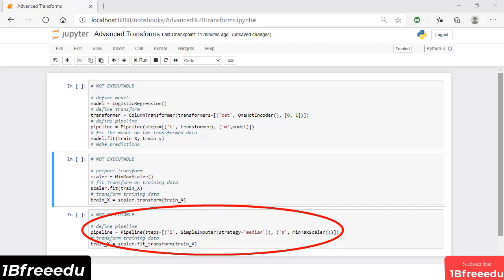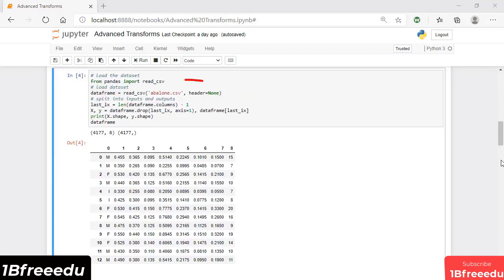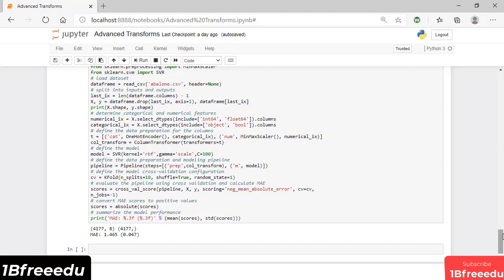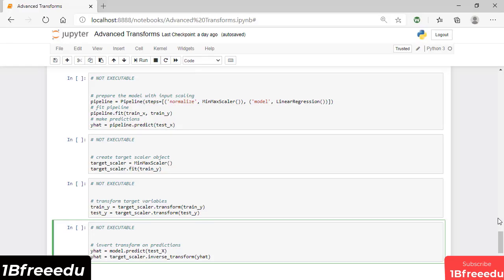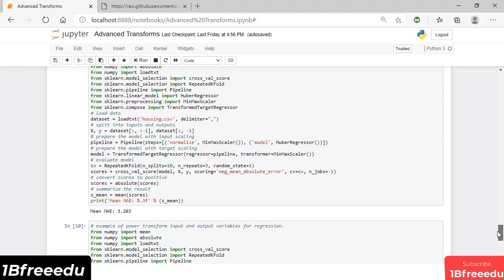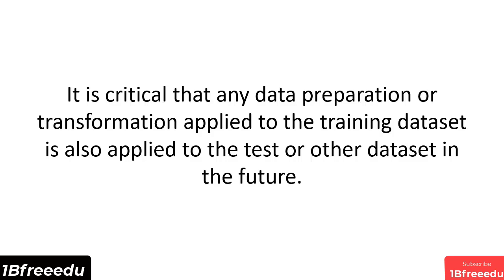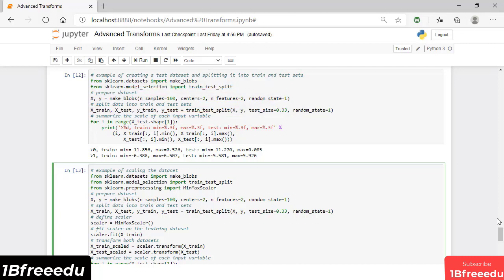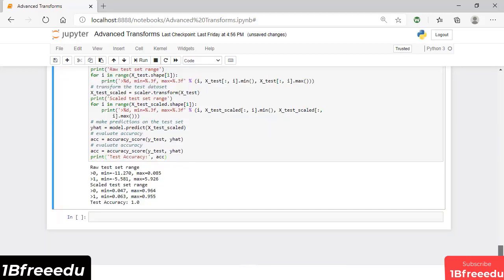Advance Transforms in Python - Data Science , Machine Learning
Education should be free for all. with that thought we brings  to you all costly and good courses free here.
Data cleansing is important part of dat science/ machine  learning job
Data Science provides the hottest job of the 21st century and with an average salary of $120,000 per annum. Data proficiency is as important as computer proficiency was 20 years back. And huge investments in analytics by top companies such as Google, Facebook, and Amazon are creating millions of jobs.